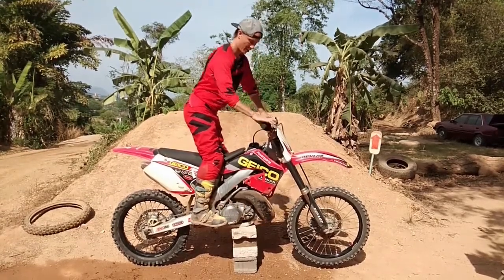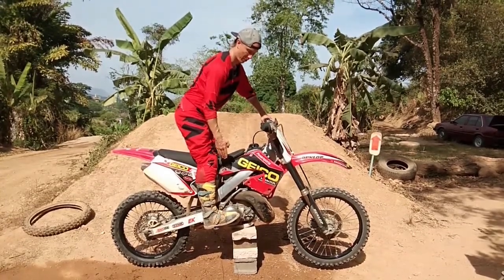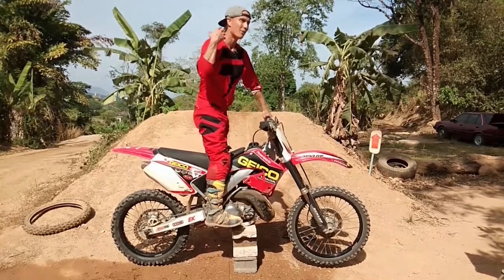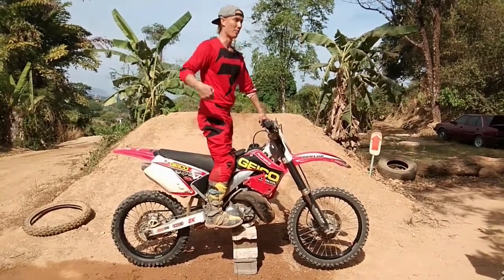Hard braking in Motocross - how to create max Traction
You can train with me in Person or Online - Read below.

My NEW Top-100 Habits YouTube channel for inspiration a balanced High Performance Lifestyle:

Train with me in person in Thailand at this Beach Holiday Fitness & MX Camp

My Online Training courses for High Performance Lifestyle design - Overview:
- (FREE course) Personal morning routine design - "Win the morning" to "win the day"
- Immune System, Hydration & Overtraining management
- "Keep calm & Kick ass" with 30 CEO Stress management Tools

Links to Online my courses